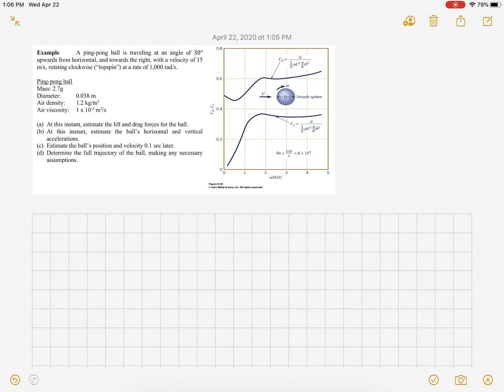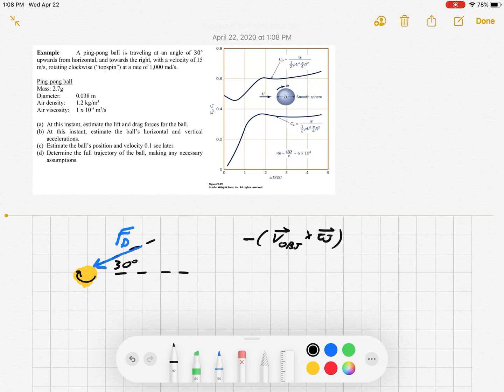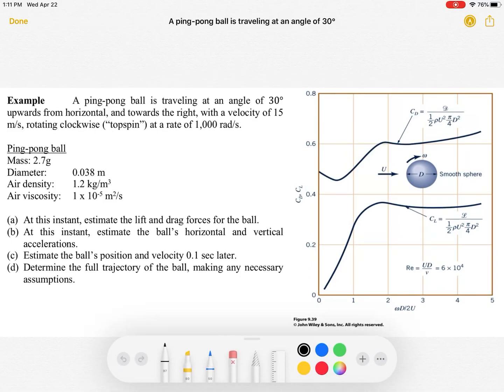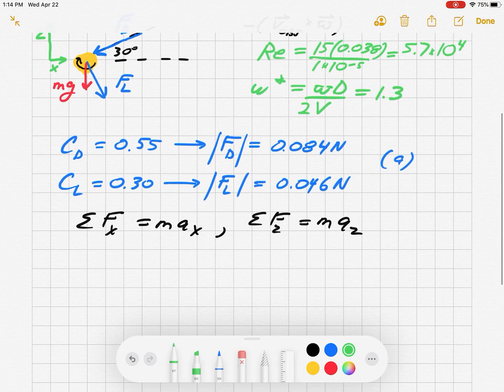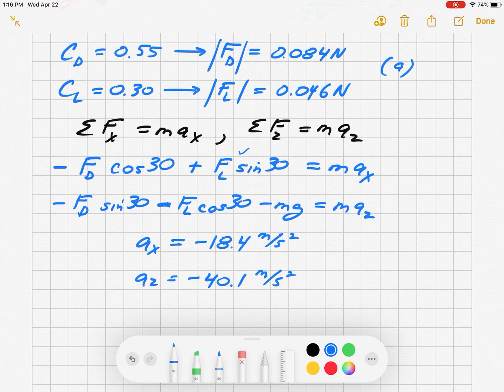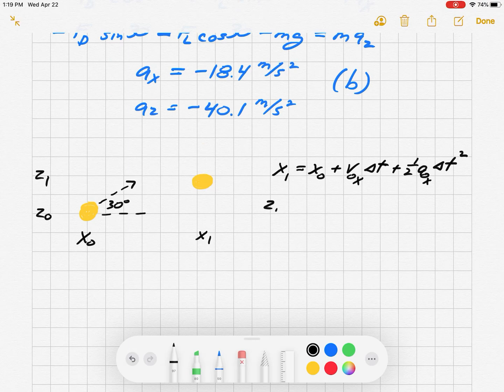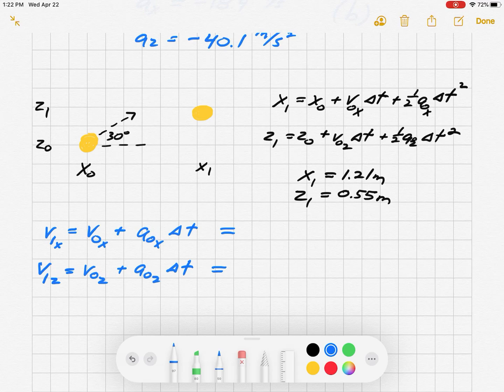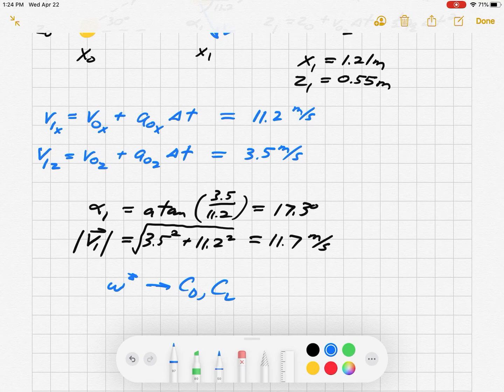Spinning Ping-pong Ball Lift and Drag Force Example Problem